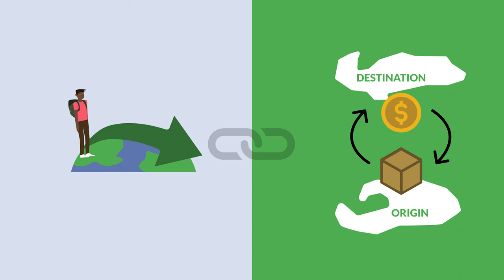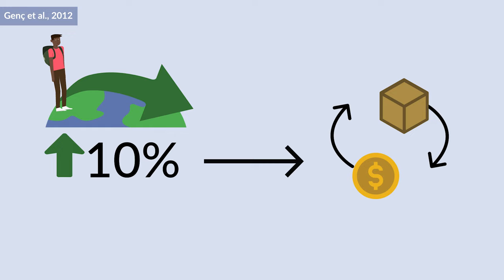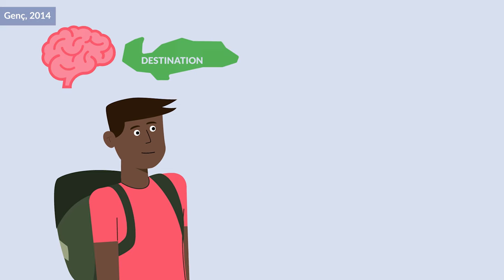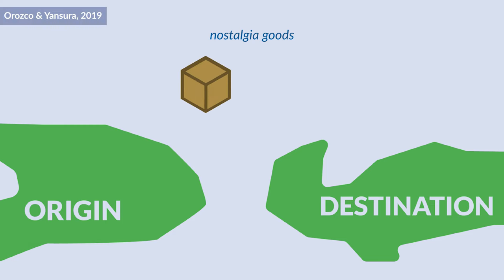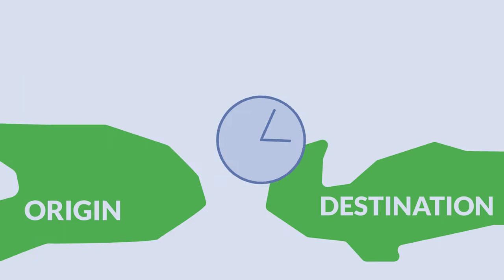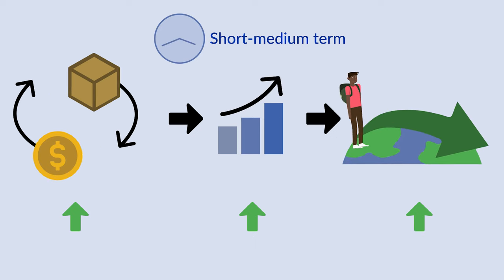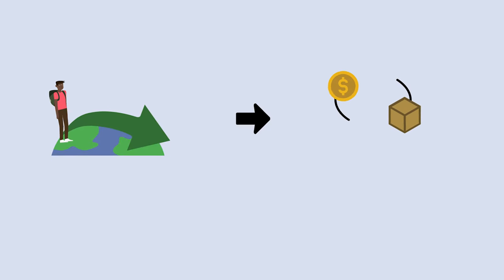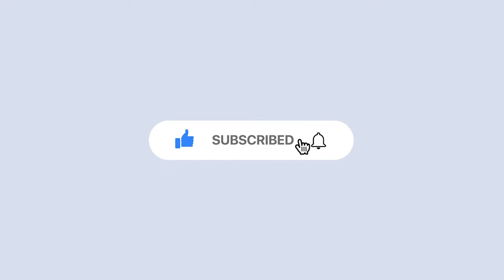Migration and Trade: What is the Relationship between Migration and Trade?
What is the relationship between migration and trade? Does migration increase trade? Do increased trade links reduce migration? These are all questions we address in this video on the relationship between migration and trade.

References
Cottier, T. and A. Shingal (2021). Migration, International Trade and Foreign Direct Investment in the Twenty-first Century: Towards a New Common Concern of Humankind. Geneva: International Organization for Migration (IOM).
Genc, M. (2014). The impact of migration on trade: Immigrants are good for trade. IZA: World of Labor: 82.
Genc, M., Gheasi, M., Nijkamp, P., & Poot, J. (2012). The impact of immigration on international trade: a meta-analysis. In Migration impact assessment (pp. 301-337). Edward Elgar Publishing.
Newland, K., & Taylor, C. (2010). Heritage tourism and nostalgia trade: A diaspora niche in the development landscape. Washington, DC: Migration Policy Institute.
Orozco, M. (2006). International Flows of Remittances: Cost, competition and financial access in Latin America and the Caribbean—toward an industry scorecard. Washington, DC: Inter-American Dialogue.
Orozco, M., & Yansura, J. (2019). A taste of home: The nostalgia trade and migrant economic transnationalism. Diaspora Networks in International Business: Perspectives for Understanding and Managing Diaspora Business and Resources, 79-102.
Schmieg, E. (2019). Connections between Trade Policy and Migration: A Sphere of Action for the EU (SWP Research Paper 15). Berlin: Stiftung Wissenschaft und Politik.

Animation by Sten Ritterfeld